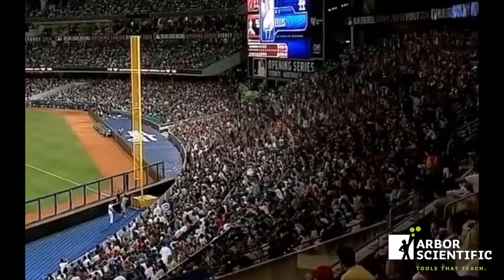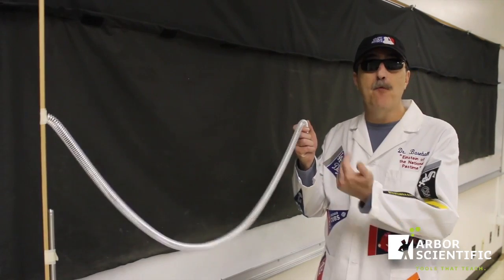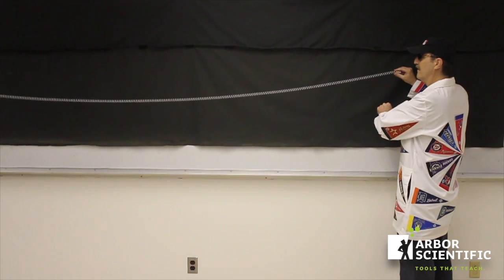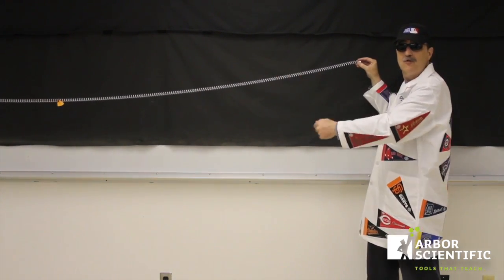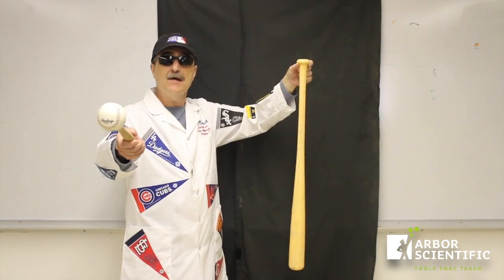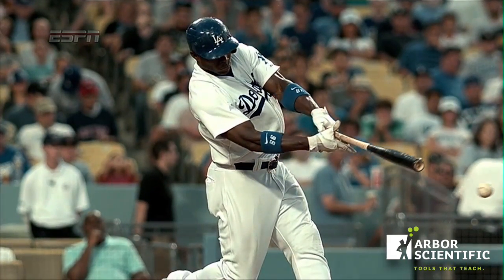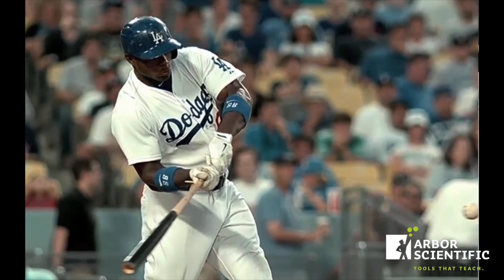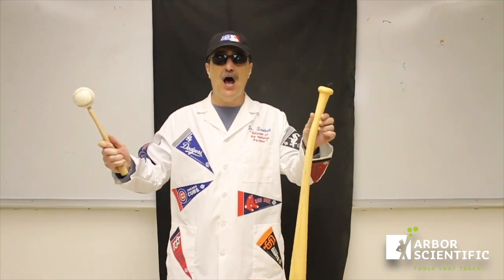The Physics of Waves in Baseball | Arbor Scientific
Ever heard the crack of a bat when a hitter launches a home run? Well, there’s a wave that’s responsible for that sound. Watch the video to learn how waves are an integral part of baseball.